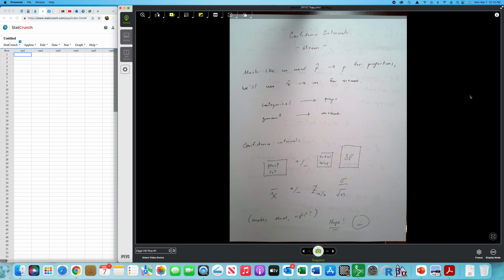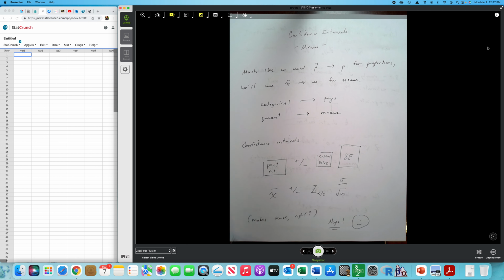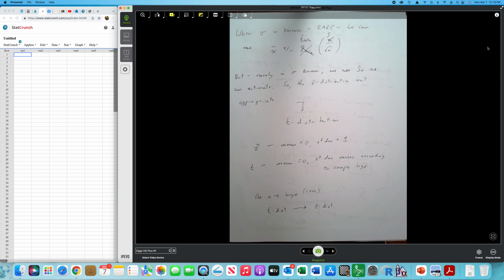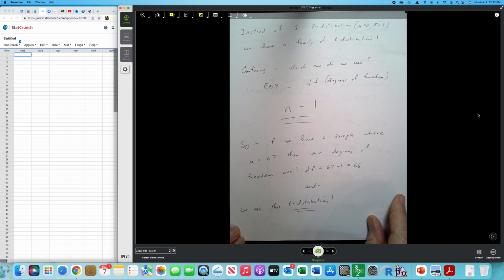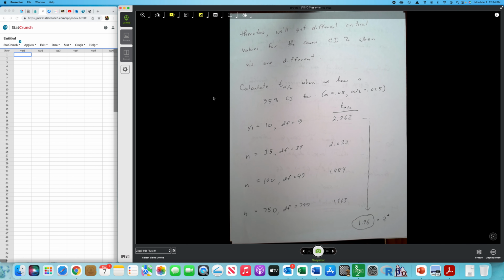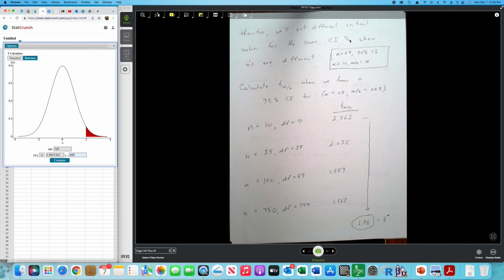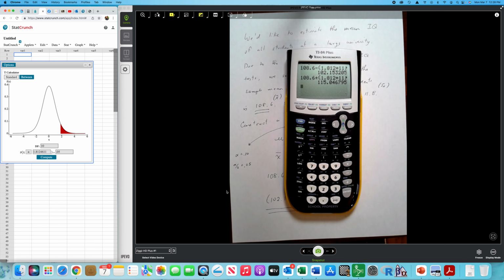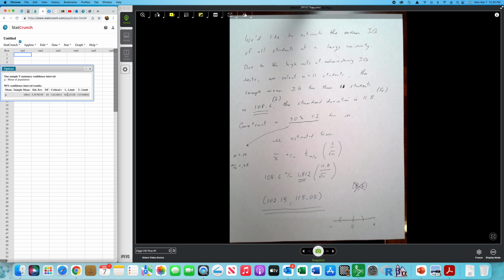V4 Lesson 4 STAT1800